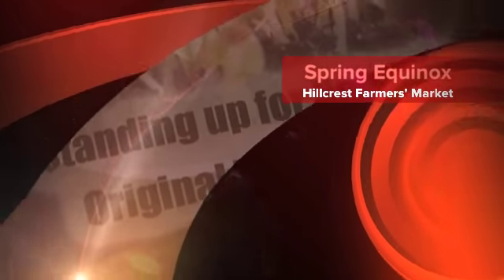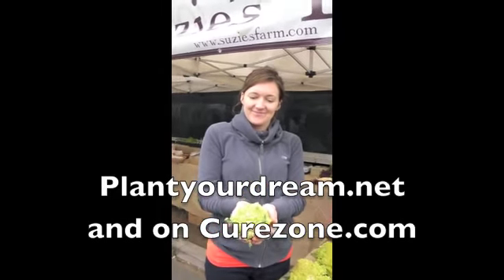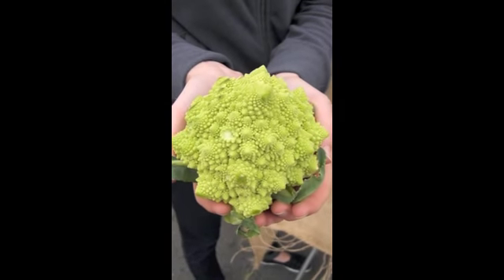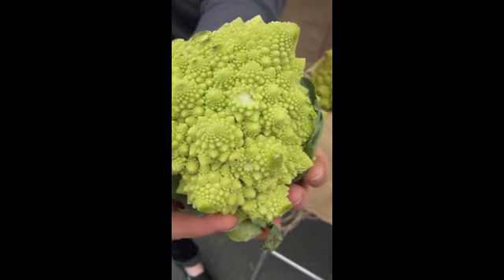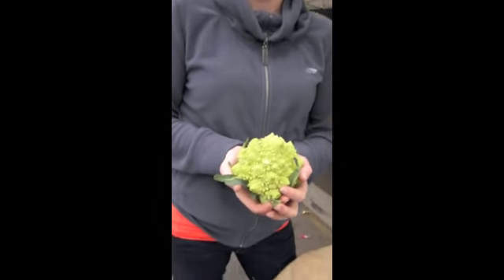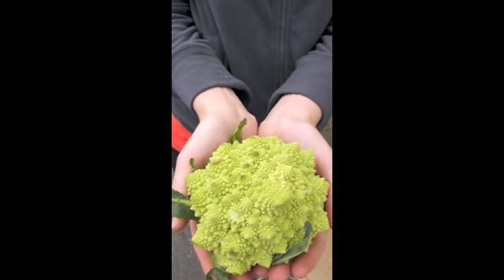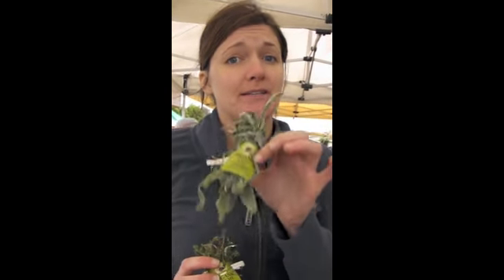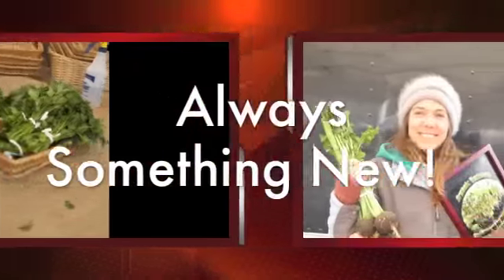Suzie's Farm Features Romanesco Cauliflower and More!!!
A visit with Suzie's Farm at the Hillcrest Farmers" Market San Diego. There's always something new and exciting in the world of food.  On the Spring Equinox 2011 I discovered Romanesco Cauliflower.  A little visit with Jenna who talks about
the amazing eyeful from Nature's Original Technology.  It's time for an Organic Uprising!